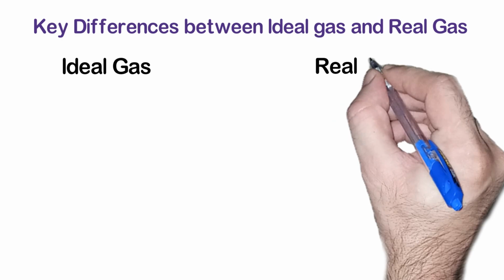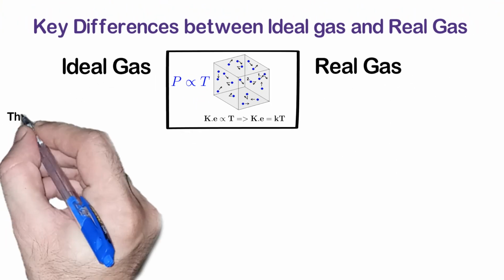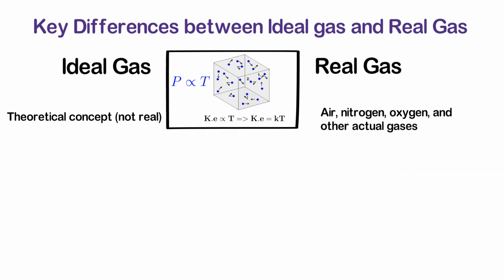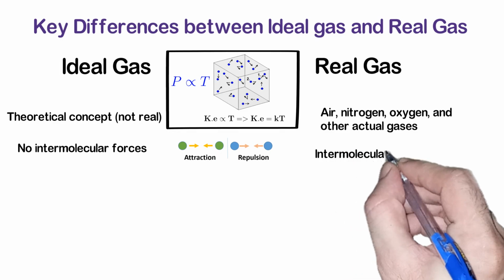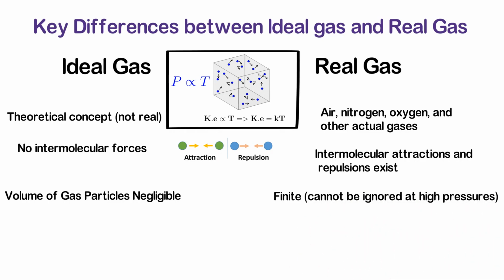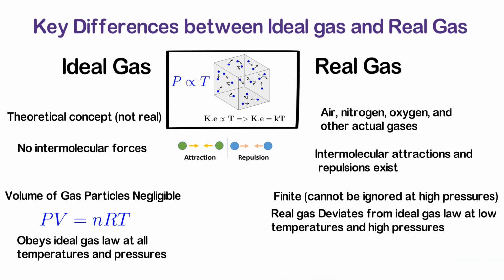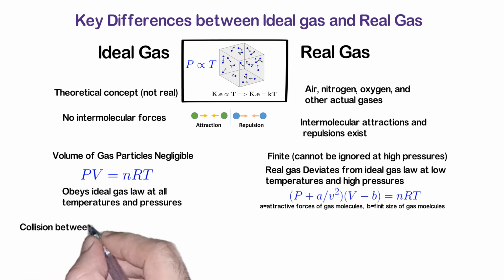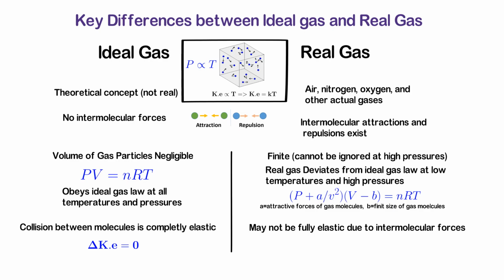what is the Difference Between Ideal Gas and Real Gas: Key Concepts and Comparisons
what is real gas?
what is ideal gas?
how ideal gas is different from real gas?
what are the key differences of ideal and real gas?
are there inter molecular forces in ideal gas?
real gas inter molecular forces ?

inter molecular forces in gas molecules volume of gas molecules .